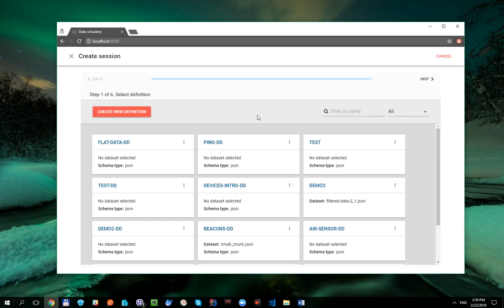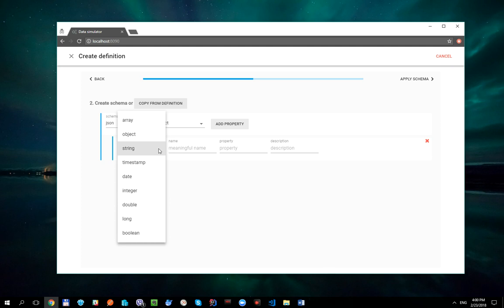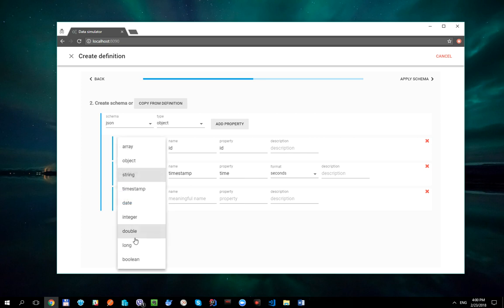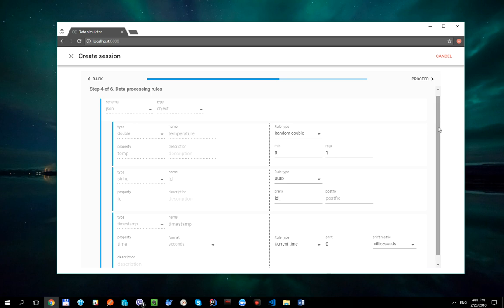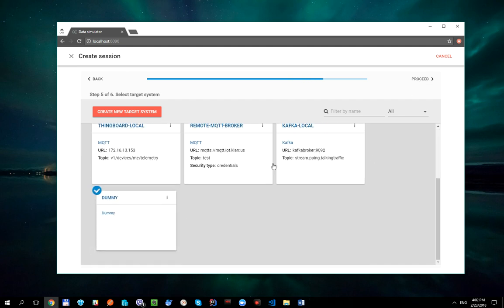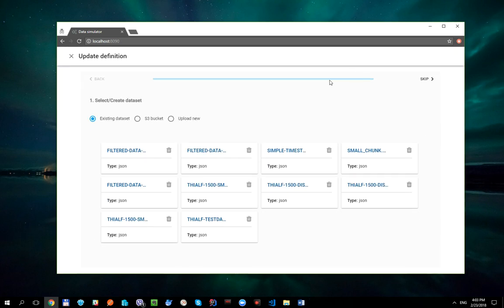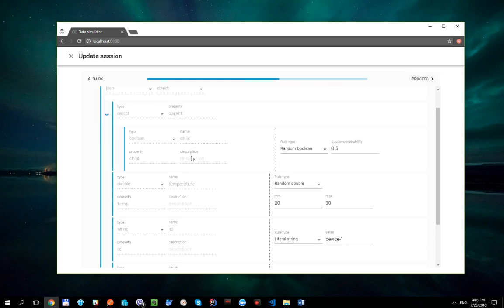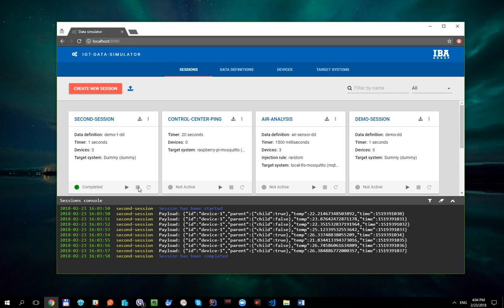4. Schema based data generation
In this video we will create session without dataset but with possibility to specify data generation rules via rules constructor.